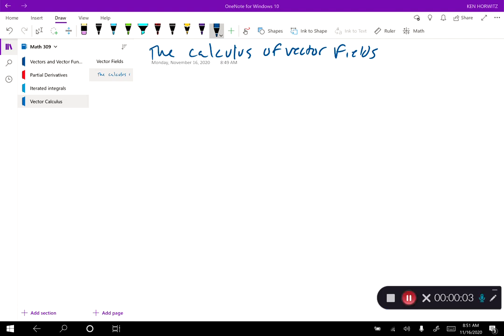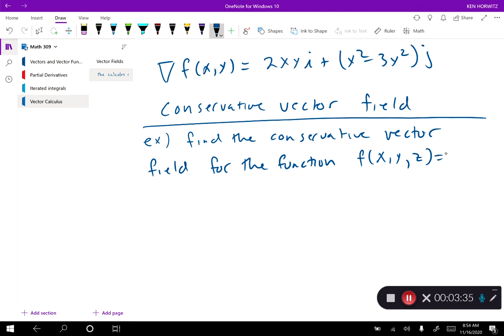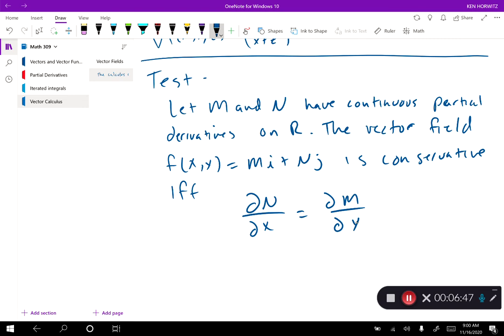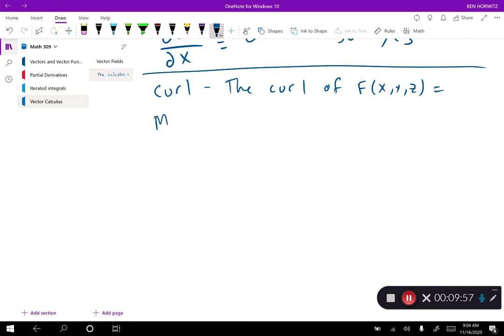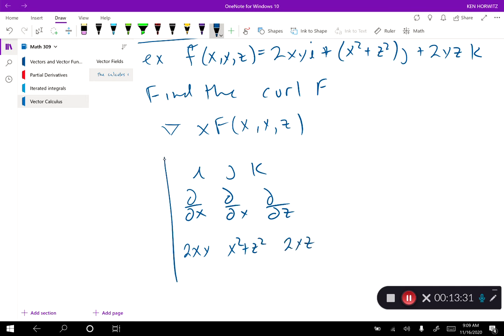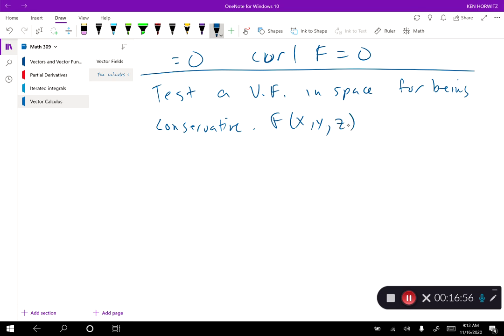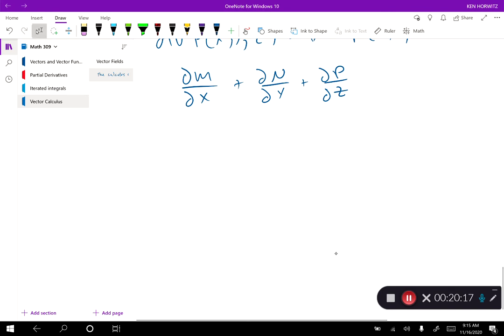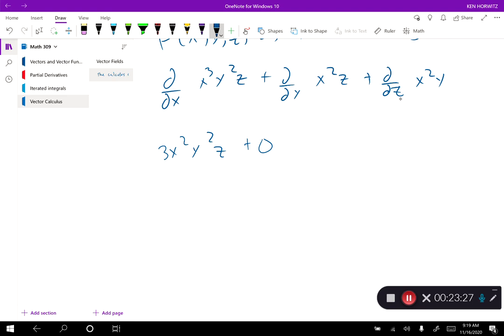13 1 Part 2 The Calculus of Vector Fields Source